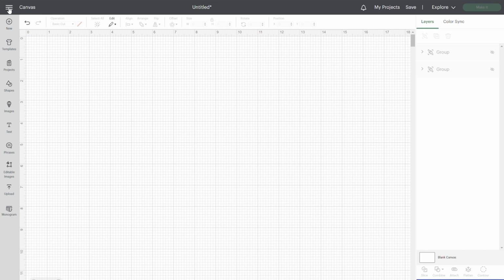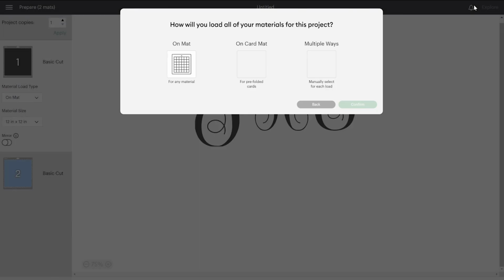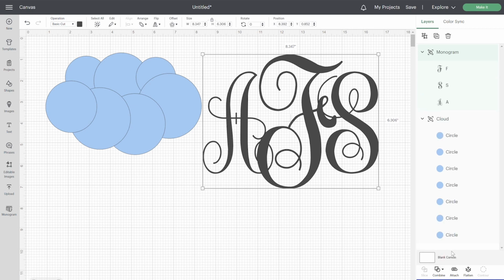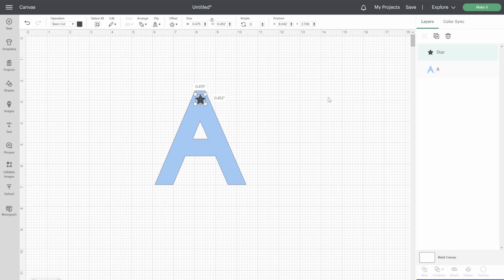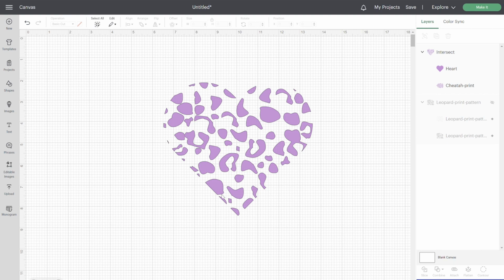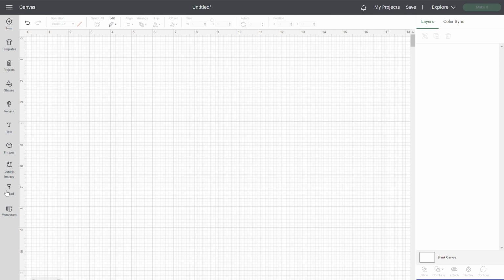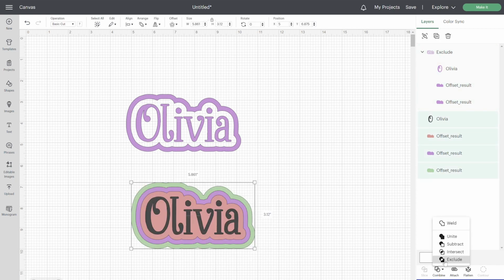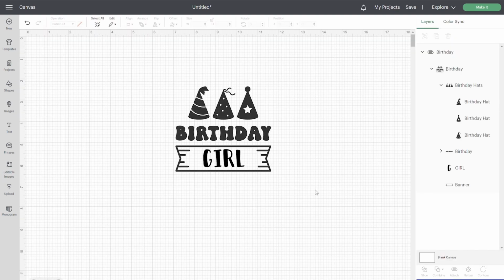Cricut Design Space Update 2022: How to Use the Cricut Combine Tools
Learn all about the new Cricut Design Space update! In this tutorial, you'll learn how to use the new Cricut Combine tools which include Weld, Unite, Subtract, Intersect and Exclude!

With these new Cricut features, you can create some really neat designs by combining shapes and uniting different elements together. If you want to see the step-by-step Cricut design space tutorial for beginners, you can view that

Join me over at SVGnation.com for crafting tutorials and SVG Freebies!